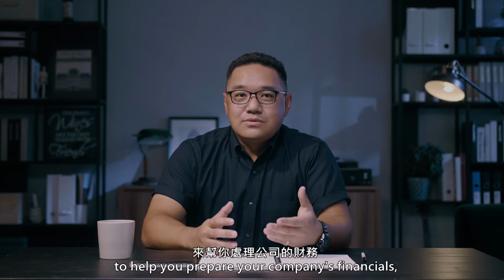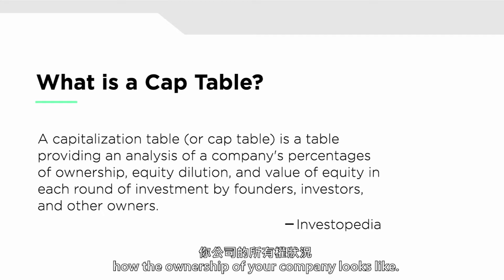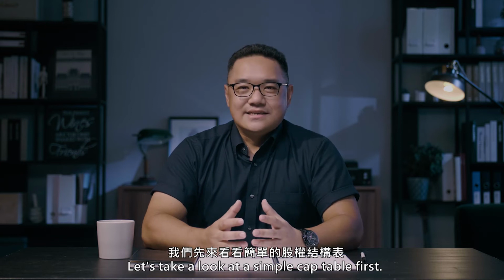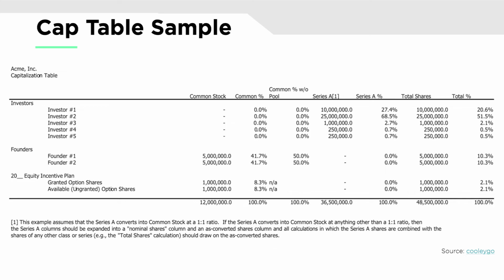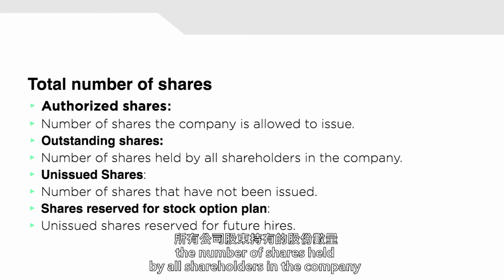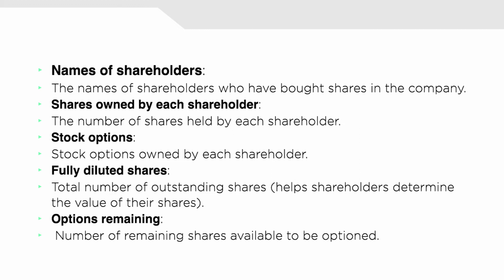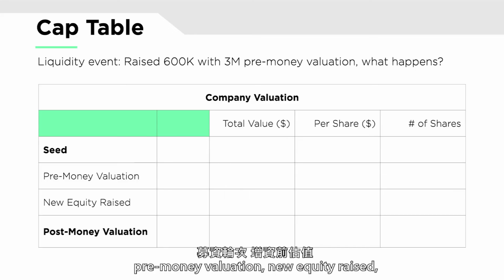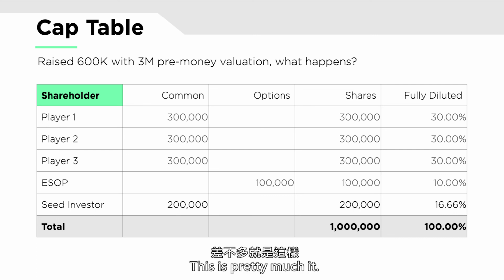Lesson 2 - Financial Planning | Chapter 1 - Cap Table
Before or during fundraising, having a clear cap table can really help the investor on making their decision. Now come and check how to create one for your company.